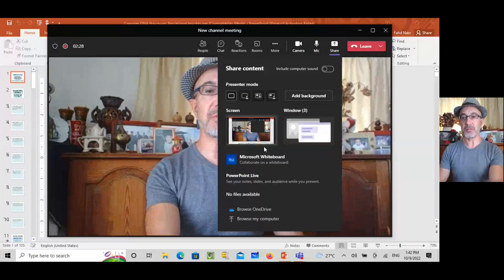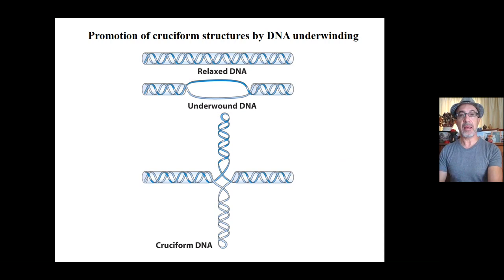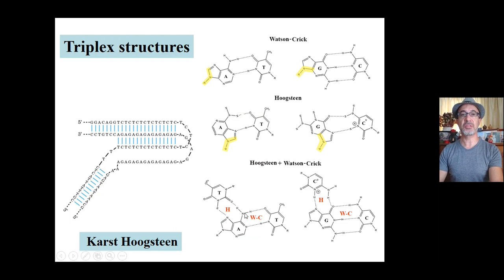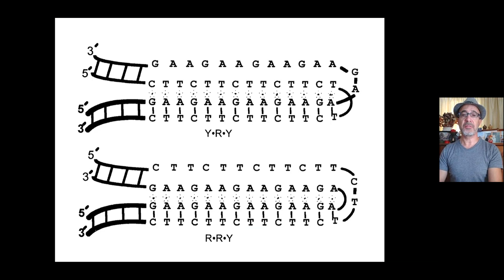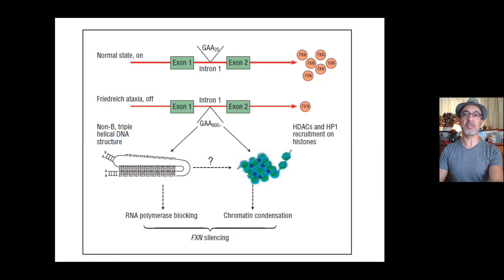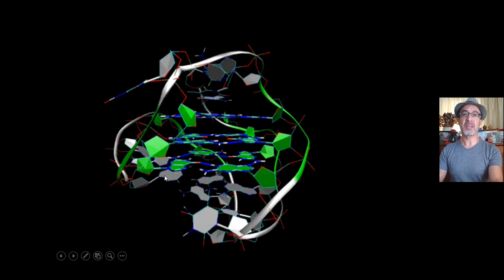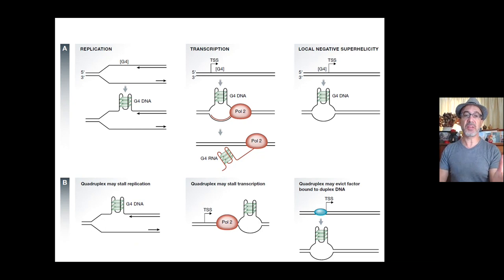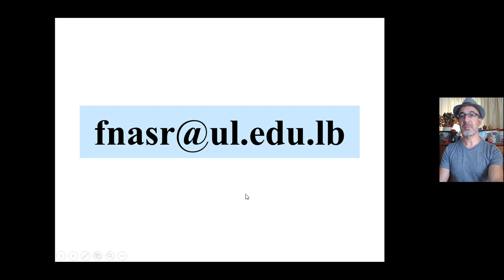Complex DNA Structures: Translational Insights!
Negatively supercoiled DNAs are energetically favorable for DNA replication, transcription and recombination. A negatively supercoiled DNA can unwind locally and that favors the formation of other complex DNA structures. We will speak briefly of complex DNA structures and their functional roles as well as their translational values since some of them are likely to be involved in human diseases. First, palindromes that have the potential to form a tertiary structure known as cruciform. These can occur in many regulatory sequences and DNA replication origins and seem to be important e.g. they potentially produce distinctive recognition sites for specific DNA-binding proteins.
Second, DNA Triplexes or H-DNAs That are formed by homopurine-homopyrimidine mirror repeats. Formation of H-DNA is topologically equivalent to an unwinding of the entire mirror repeat; then one strand, the homopyrimidine or homopurine will fold back and pairs with the homopurine strand of the normal, classic B-form mirror repeat, in a reversed fashion, through unusual base pairing called Hoogsteen bonds. Repeat sequences within a genome are also known as suicide motifs for DNA polymerase. As a direct application of this knowledge synthetic DNA strands designed to pair with these sequences to form triplex DNA could disrupt gene expression. This approach to controlling cellular metabolism is of growing commercial interest for its potential application in medicine and agriculture. As an example of a human disease associated with H-DNA triplex is Friedreich’s ataxia (FRDA). FRDA, an autosomal recessive degenerative disorder of nervous and muscles tissue, is caused by the massive expansion of (GAA) repeats that occur in the first intron of Frataxin gene on chromosome 9.
Third, G-quadruplexes or G4, which are formed in nucleic acids by sequences that are rich in guanine. G4 DNAs may stall replication or transcription or prevent a sequence-specific transcription factor from recognizing or binding its site in duplex DNA. As cells have evolved mechanisms for resolving G4 that form, quadruplex formation may be potentially damaging for a cell. Many helicases that bind G4 DNAs have been involved in human diseases. The helicases WRN and Bloom syndrome protein having a high affinity for resolving G4 DNA are two examples. As G4 structure formation can drive genome instability by creating mutations, deletions and stimulating recombination events, this suggests that G4 structures might support the identification of new personalized treatment approaches in the future. G4 structures are currently tested as a therapeutic target to down regulate transcription or to block telomere elongation in cancer cells.
Prof. Fahd Nasr